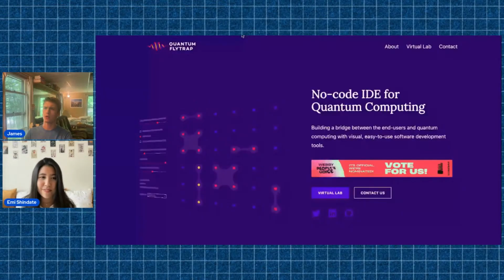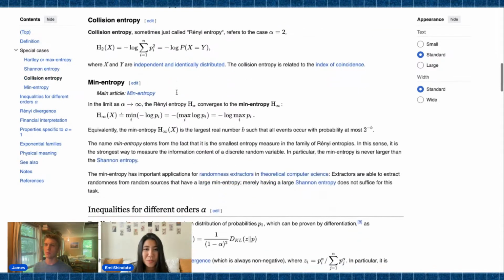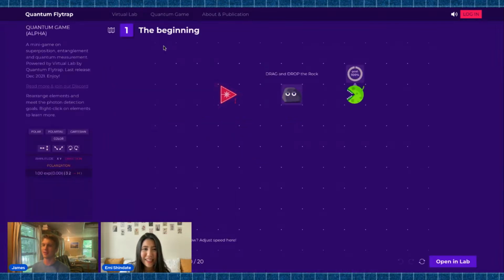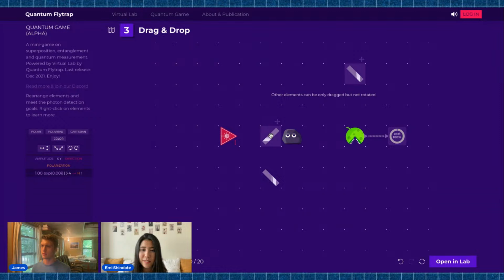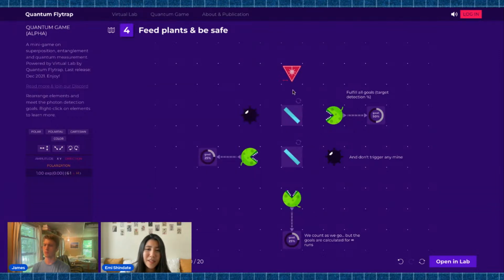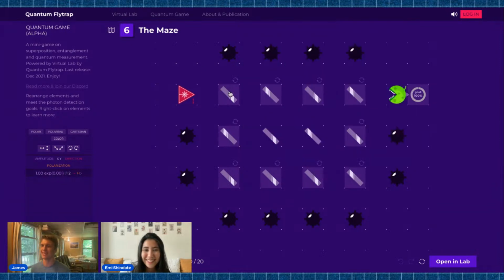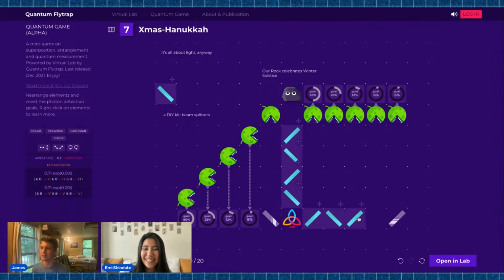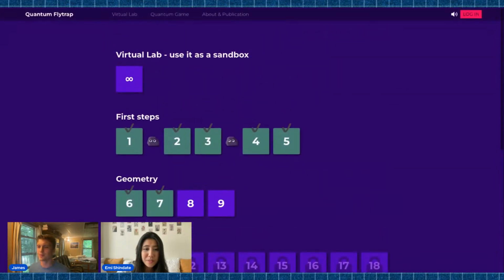We're playing a quantum computing puzzle game! (Quantum Flytrap)